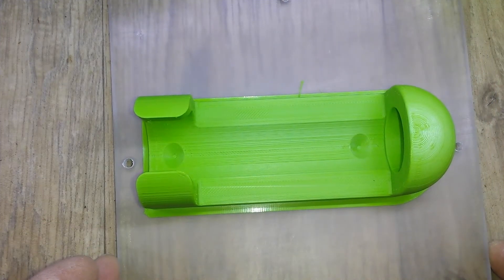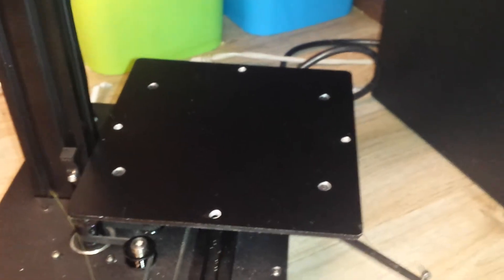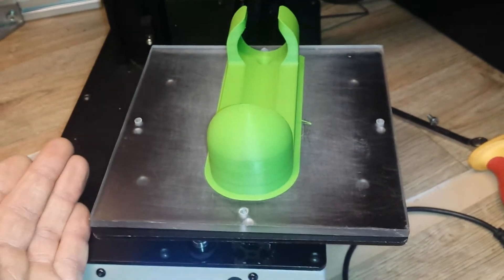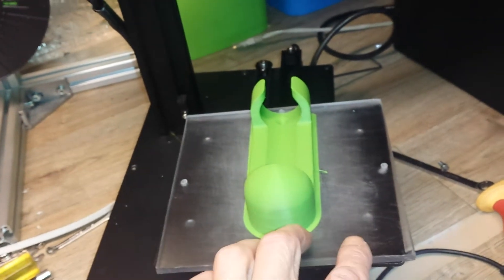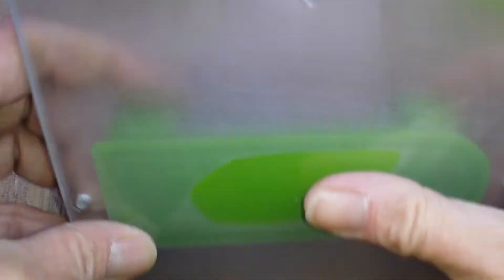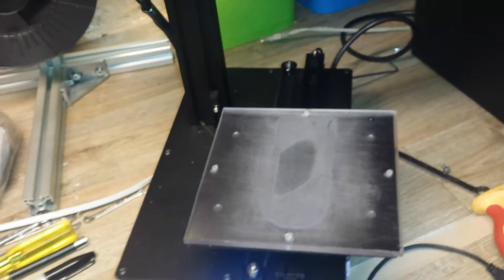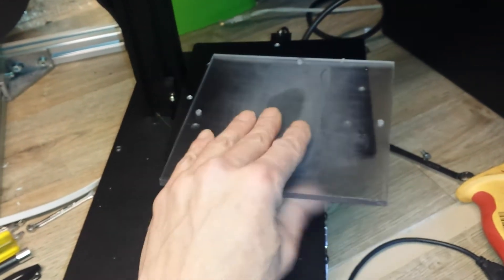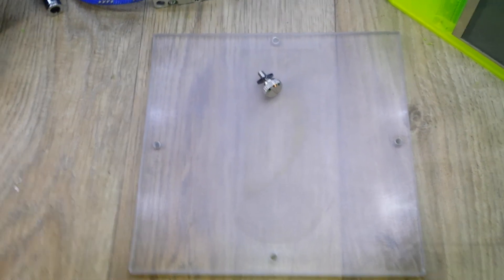Tevo Michelangelo - Simple but effective bed surface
Here is a short video on what I am now using for a bed surface. This was done to reduce warping and give a stable and solid flat surface that could be removed easily to enable the print to be flexed off without any damage to the print or the bed surface itself. Very cost effective solution that will last year's.